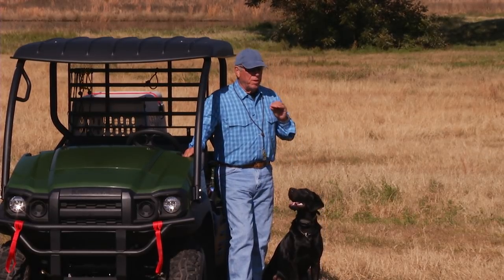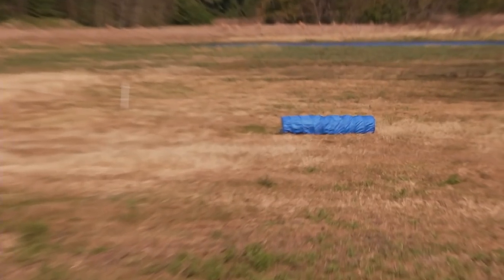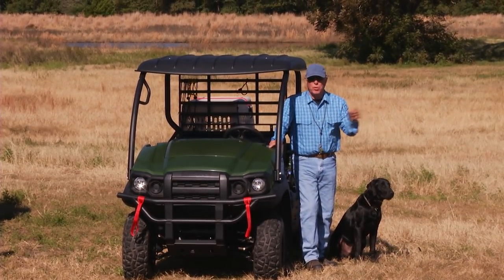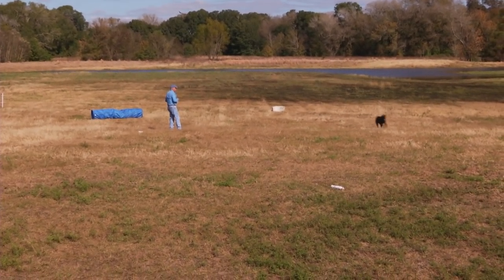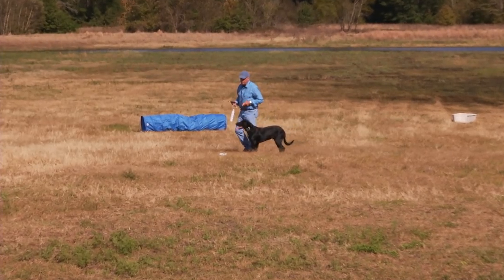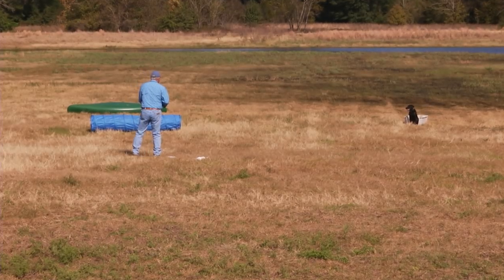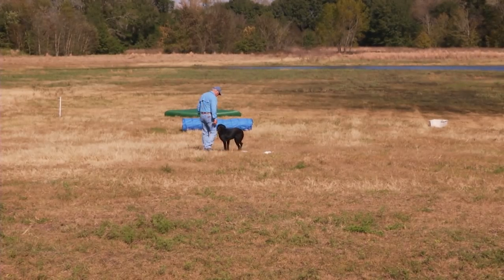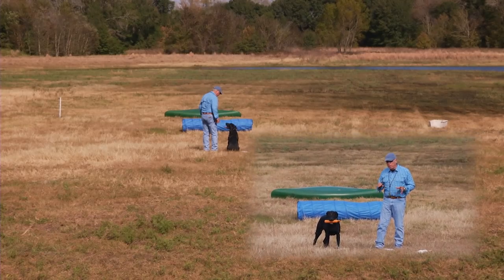Hurdle Drill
The "Hurdle Drill" is to teach a dog to go over, through or under a hazard (obstacle) and not to go around it.  Bill makes a fun training session incorporating the drill.  In the "Retriever Training Fundamentals - Land" DVD the sequence is taught:
teach what not to do, teach how to do it, practice it, make a double out of it so you know they can do it as a memory mark.